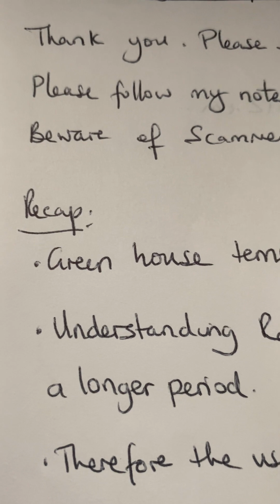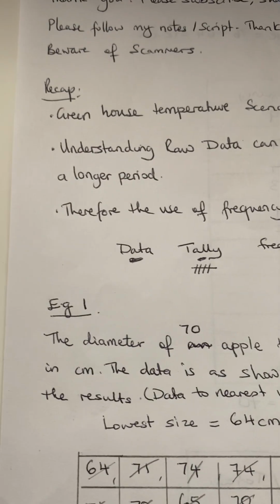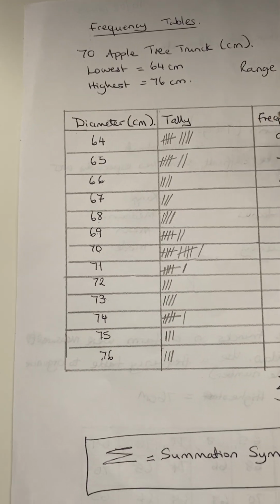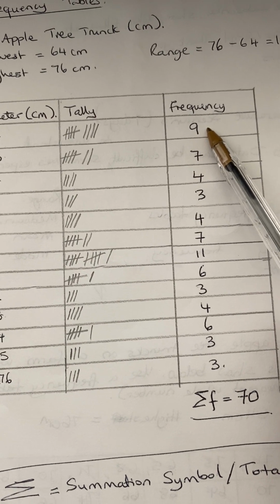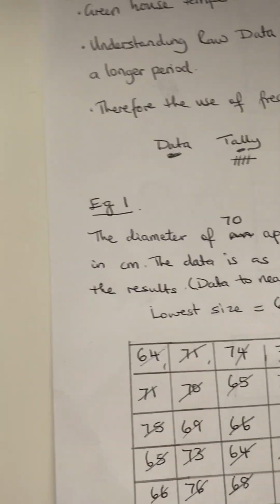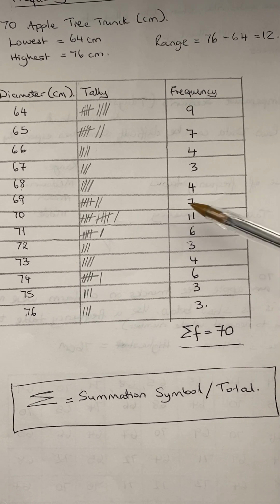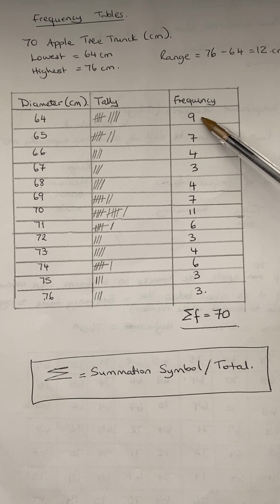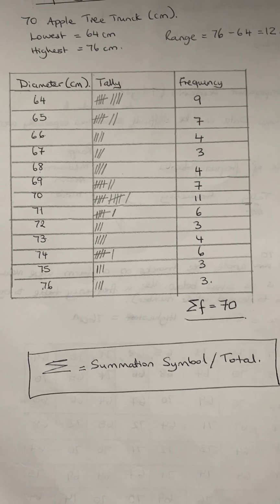GCSE MATHEMATICS - FREQUENCY TABLES.